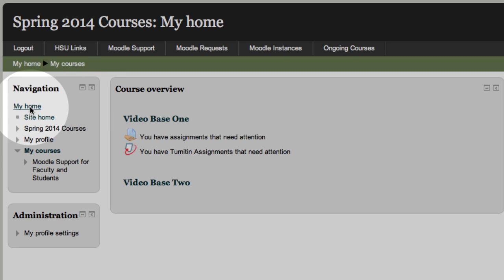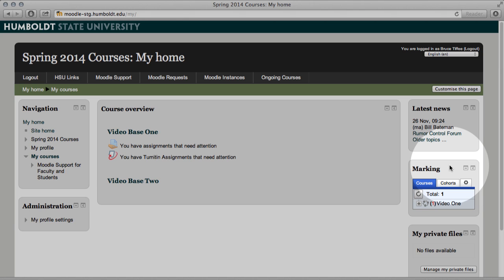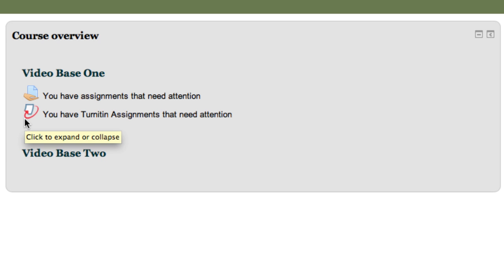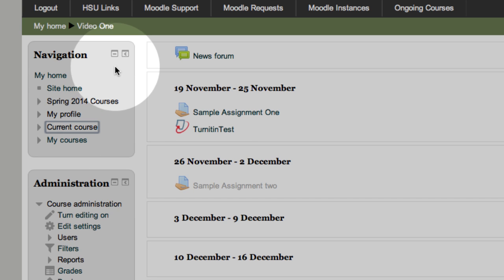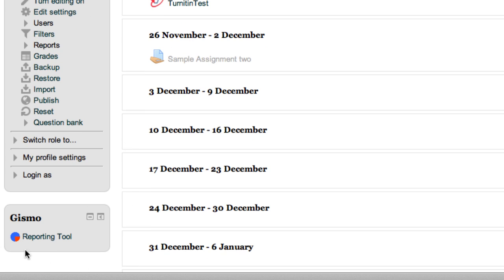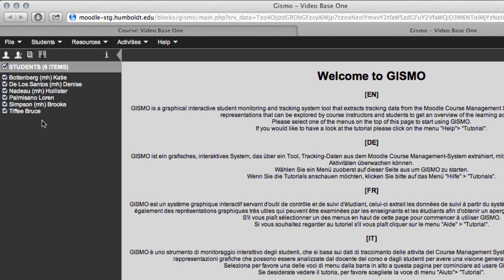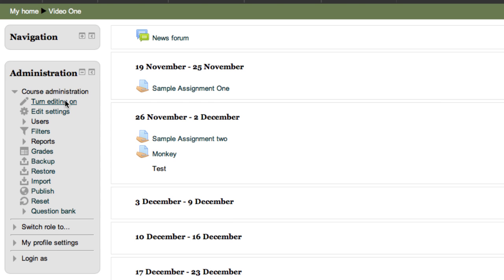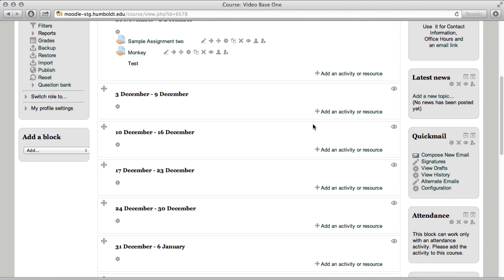Moodle 2.5 New Features - Part 1